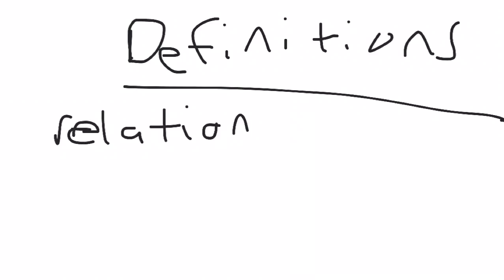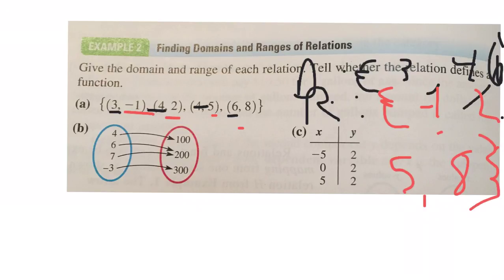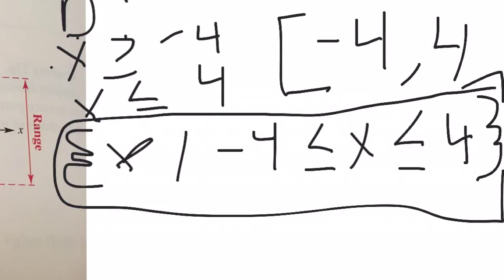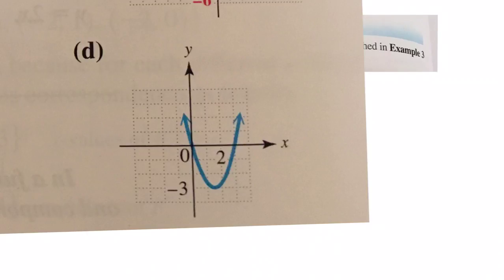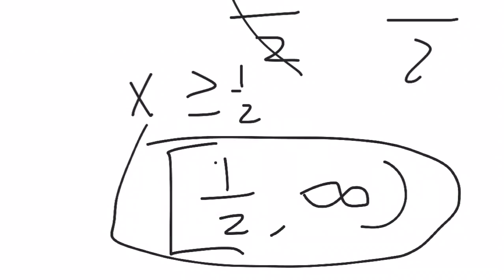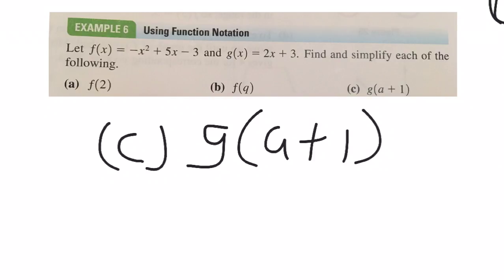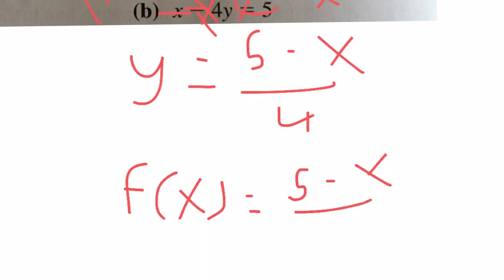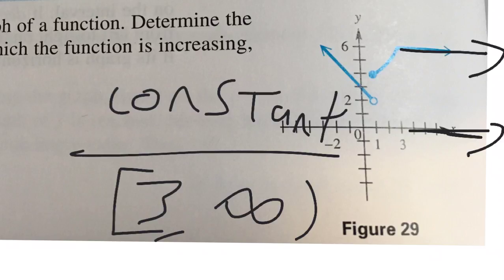Section 2 3 Functions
This video basically discusses the properties of functions.